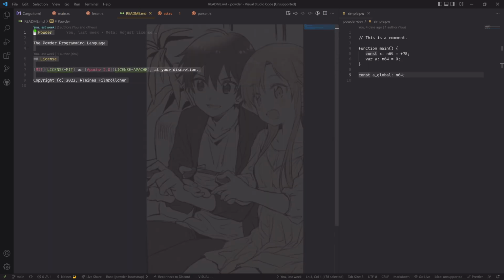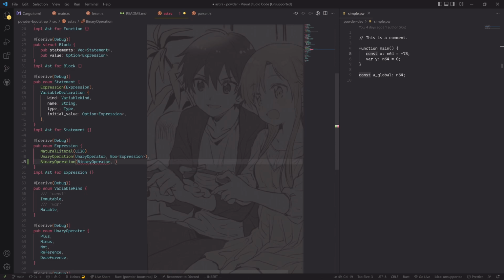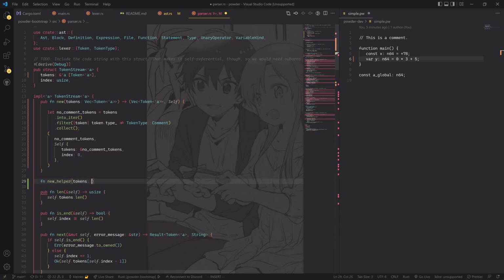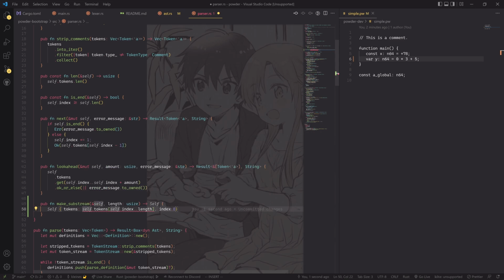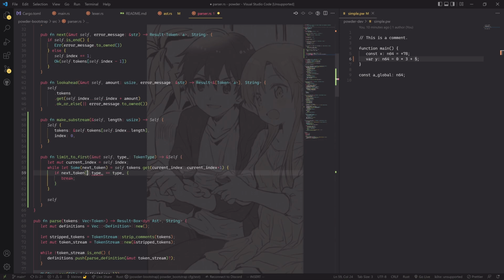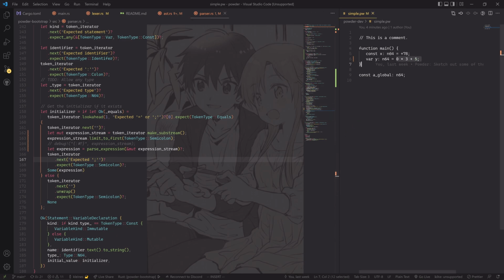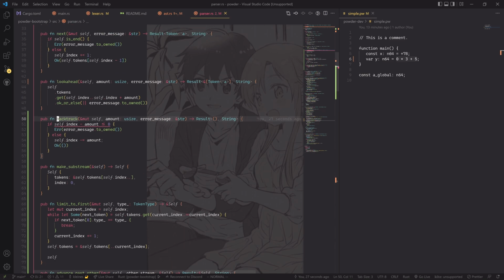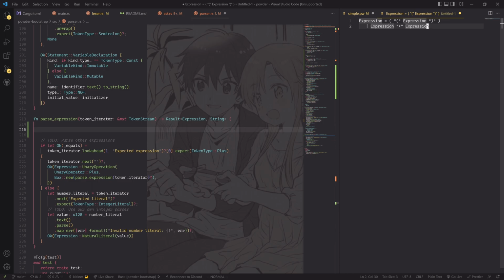I embarrass myself for one hour while failing to correctly parse binary expressions – Powder (7)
Yeah, no. This episode contains very little progress except for some backtracking code which we don’t even need. At the end, I fail to parse binary expressions with correct operator precedence (that’s a non-trivial problem but still not super hard with recursive descent parsers).

Powder is open-source on GitHub Feel free to contribute in any way you want, I’ll address contributions in the next video as far as I can.